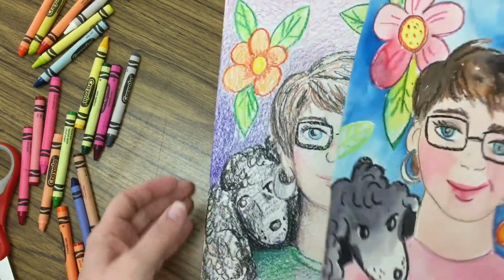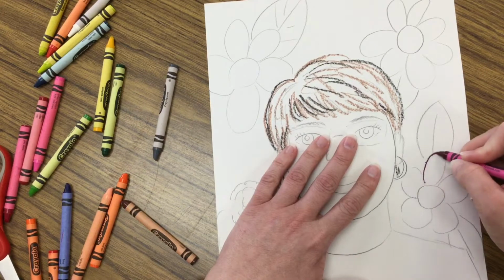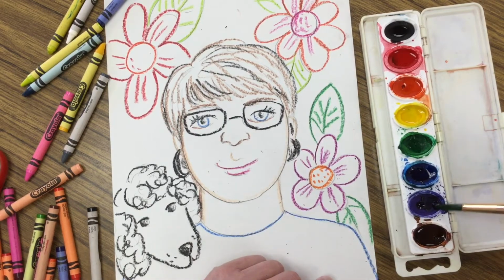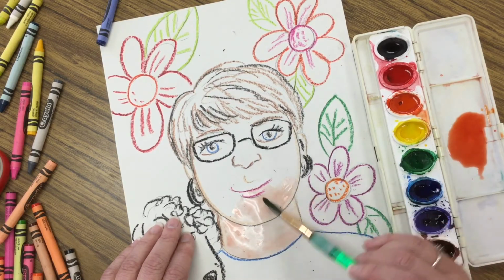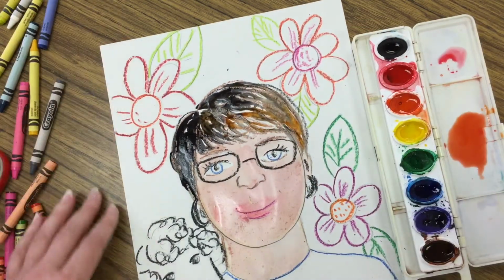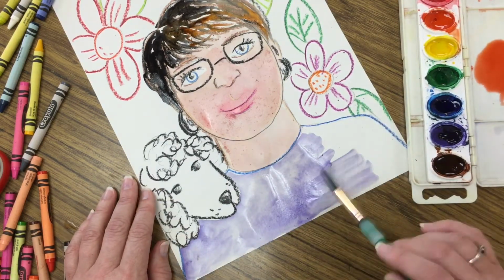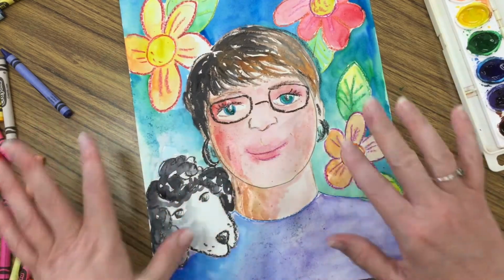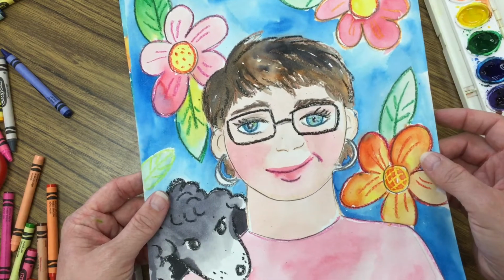Frida Kahlo Inspired Self Portrait part 2